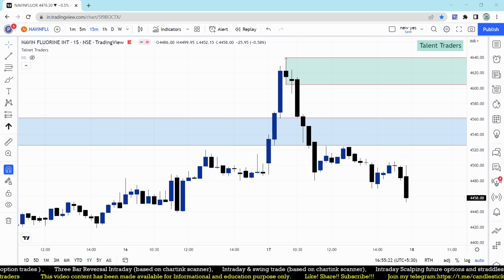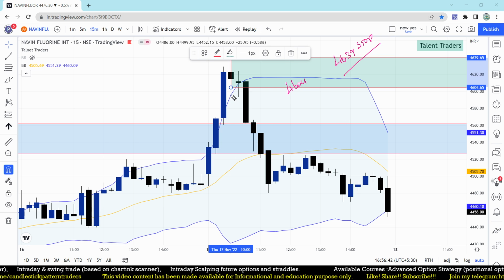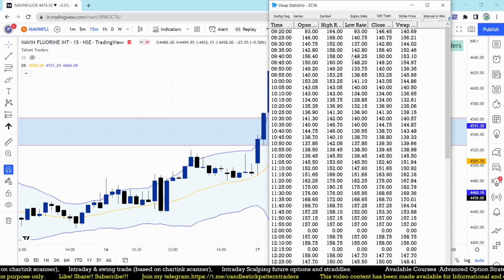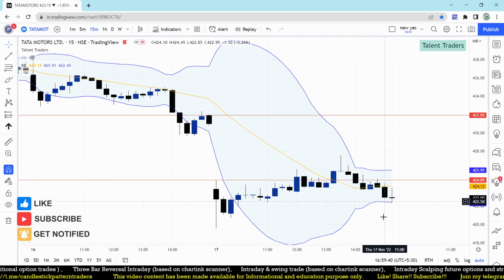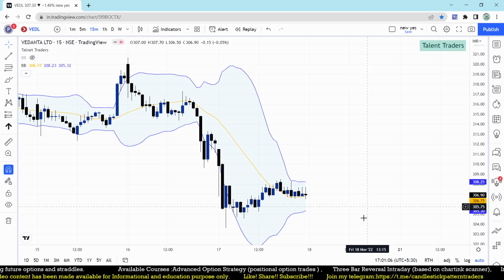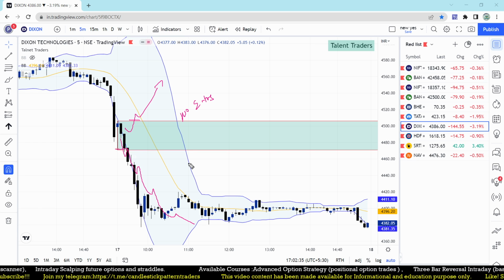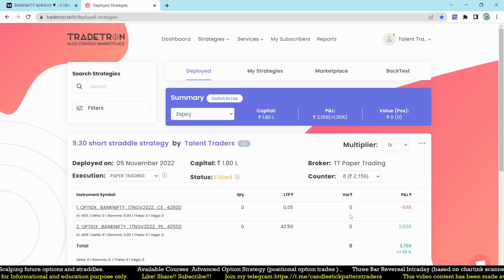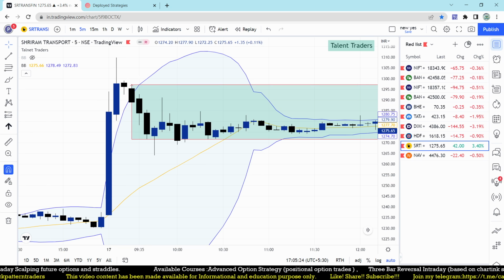How to use the bollinger band strategy to make live trades ?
In this video, I'll show you how to use the bollinger band strategy to make live trades. This strategy is a great way to make quick and easy money in the markets!

If you're looking to make some quick and easy money in the markets, then you should check out this strategy! With this strategy, you can make live trades that will help you reach your financial goals quickly and easily! Watch this video to learn how to use the bollinger band strategy to make live trades!